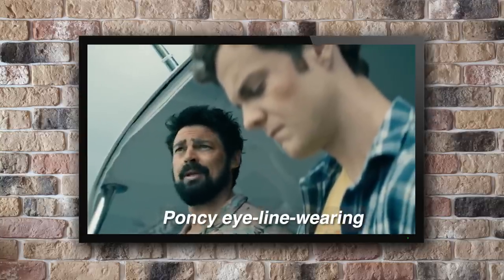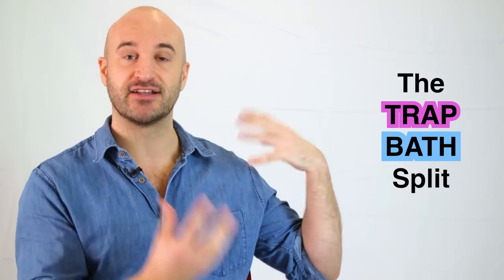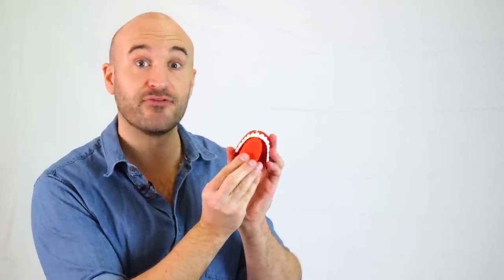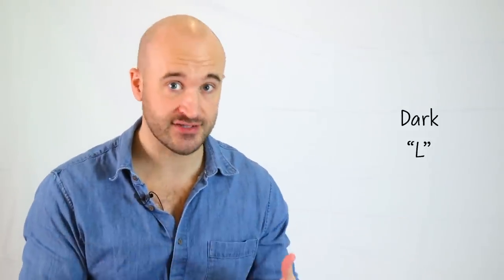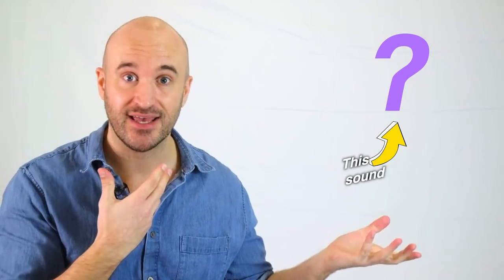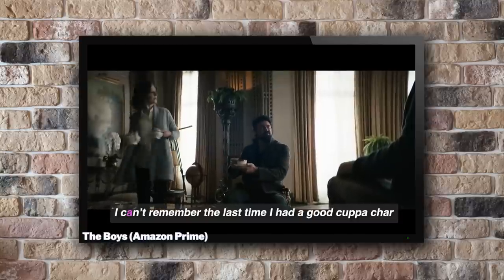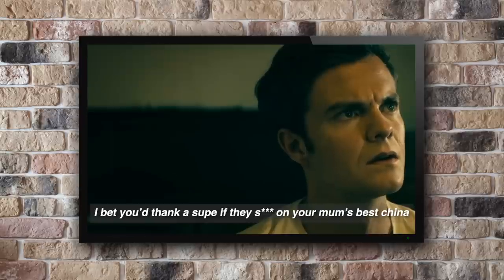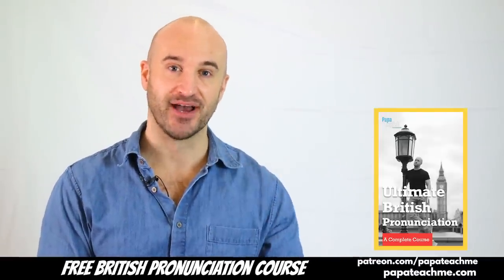British Dialect Coach Breaks down BAD British Accents!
Welcome back to Learn English with Papa Teach Me. I'm Aly, and this is the best English class on YouTube!

This is Lesson 7 of my Ultimate British Pronunciation Course!

Today I'm rating the accents of Robert Downey Jr. in Sherlock, Tessa Thompson as Valkyrie in Thor, and Karl Urban as Billy Butcher in The Boys!

Do you agree with my ratings? Whose British accents shall I rate next?

►Get the FREE British pronunciation eBook and get Dialect Coaching with me

IMPROVE YOUR ENGLISH WITH MY EBOOK!
Practice these lessons with my eBook and remember the English that you learn, then use it in your daily English conversations!

BE A CHANNEL MEMBER - Boost your English with extra study materials to use in my Private Study Group (on Discord!) or for self-study:

► ABOUT ME:
Hi! I’m Aly, I'm from London, and I've been teaching English for more than 10 years. I love teaching English and helping YOU study English better and in a more fun way! I made this channel to help me apply for jobs, but now this IS my job, and here I am... happy as can be, with you lovely people!